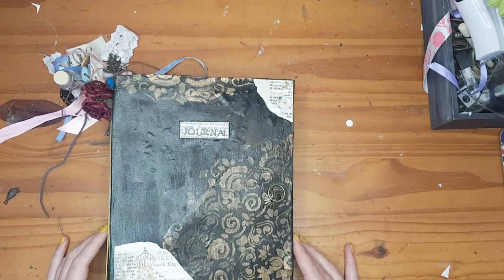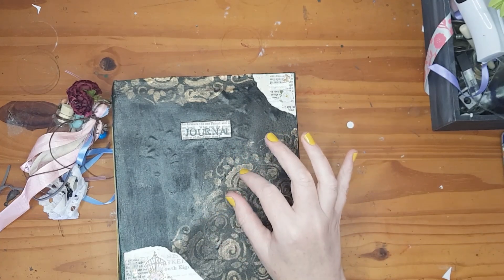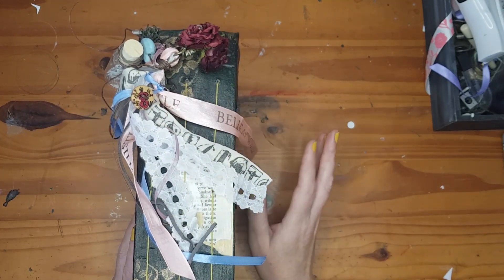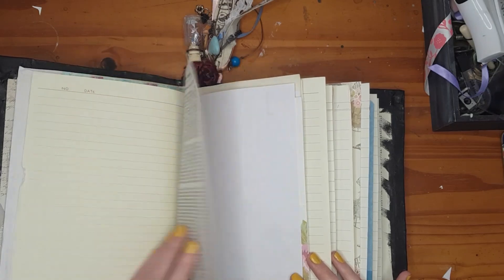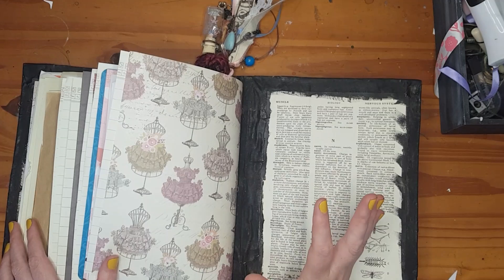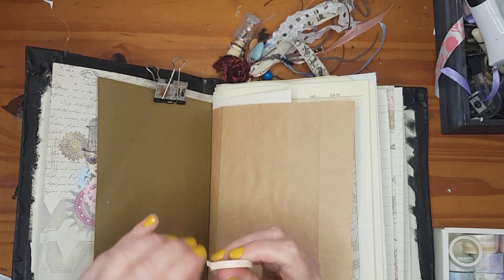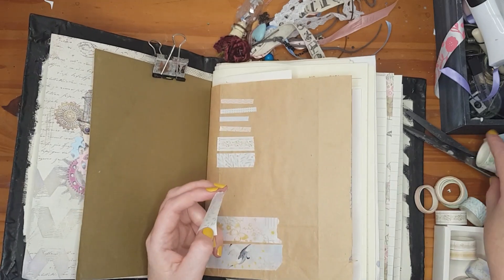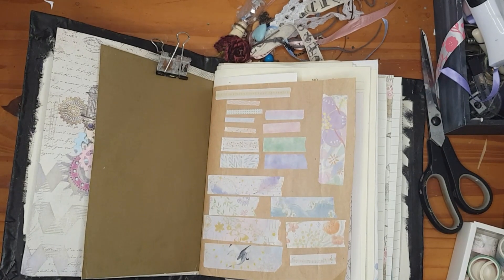My new personal Bridgeton inspired journal flip through 🌸🌸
This is my new personal junk journal.
Its is inspired by Bridgeton, dark green, soft pastels and golden wallpaper.
The washitape is from Bubblegum Fringe in South Africa.

Natasha